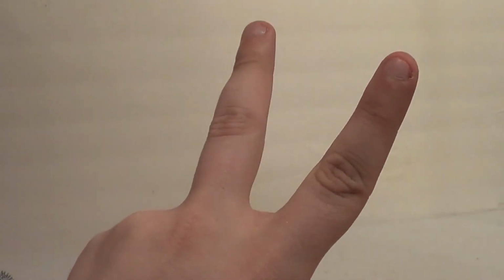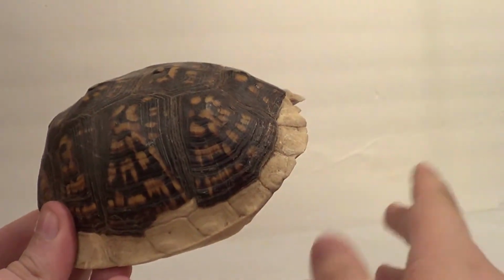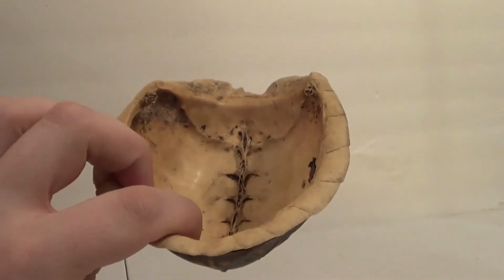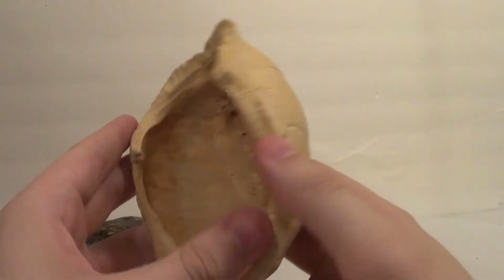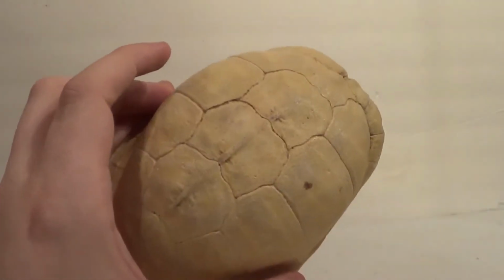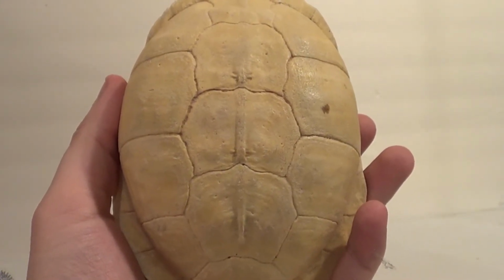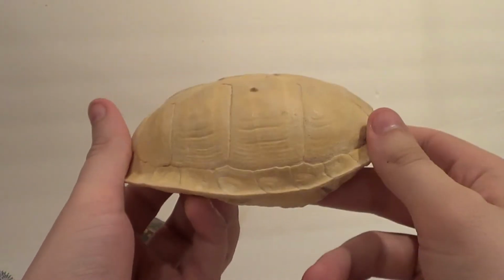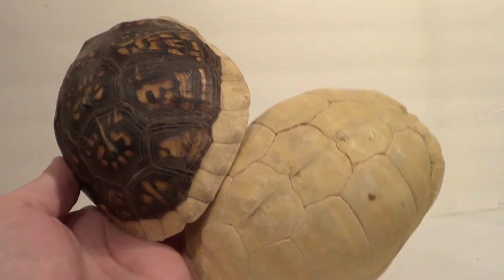Safari Sam - Turtle Shells